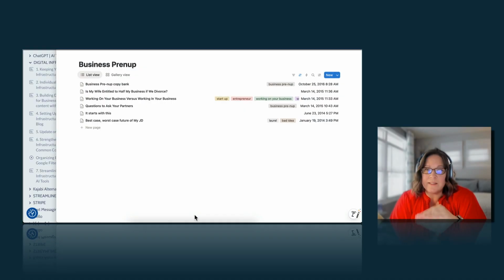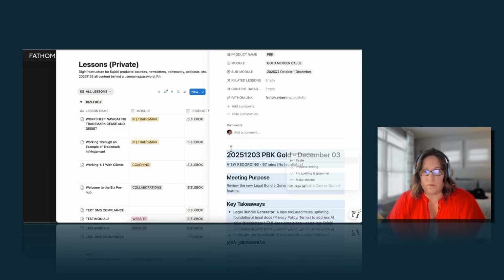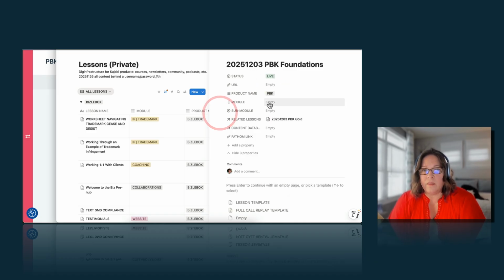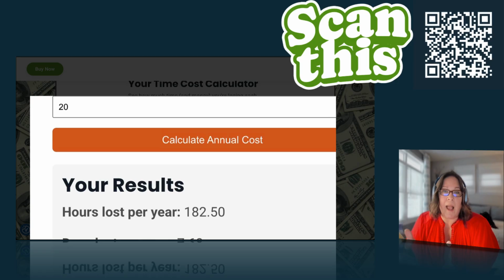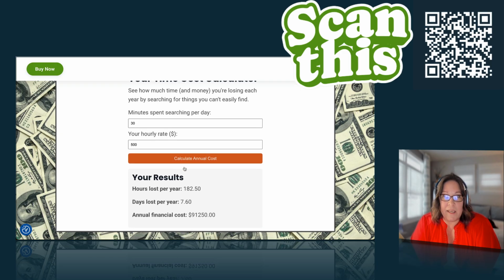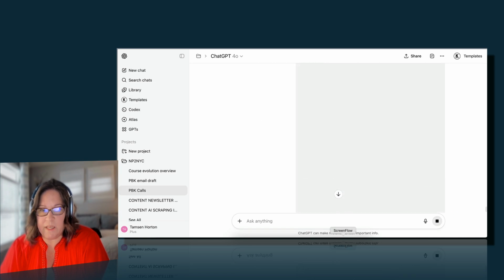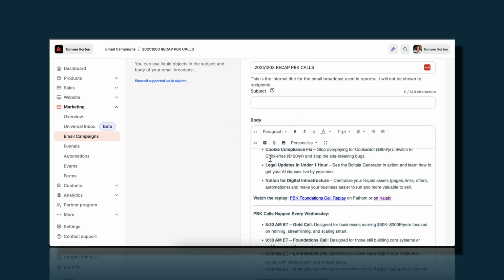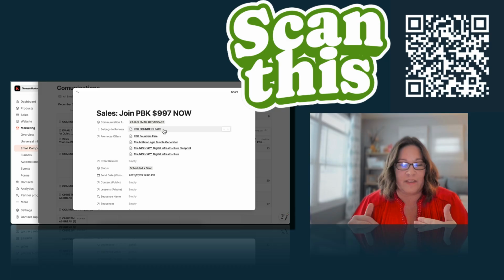Why Your Business Feels Messy (And the System I Use to Fix It)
In today’s video, I’m taking you behind the scenes into the exact workflow I use to process every PBK member call. This is one part of the real system that keeps my business organized, structured, and running in under 10 hours a week. If you’ve ever felt like you’re drowning in links, drafts, videos, screenshots, meeting notes, or scattered tech tools, this is the system that solves that problem.
00:00 Introduction
00:50 My Backend System
08:04 Why do I bother keeping track of my work?
11:19 Tracking communications (email)
14:43 Why I can't use LIVE calls inside Kajabi
15:25 Why I use Classic Editor for my emails
18:11 Why the digital infrastructure you use is key

I’m showing you how my NP2NYC (North Pole to New York City) Digital Infrastructure keeps every asset in its place, tracks every decision, and eliminates wasted time. This is the heartbeat of how I run PBK, boltaia, and my legal-tech ecosystem while still living a vacationing life.

If you want to strengthen your own digital infrastructure or simply steal mine and plug it into your business, start here:

Kajabi is the platform I use to run my entire business. If you want to set up your business the smart way, with legal protection and a clean backend, use my affiliate link and get my private setup community, legal tools, and support:

This video is part of my ongoing series for entrepreneurs who want a business that stays clean, organized, and legally protected. Whether you’re tracking content, calls, images, documents, videos, or daily operations, your digital infrastructure determines your success.